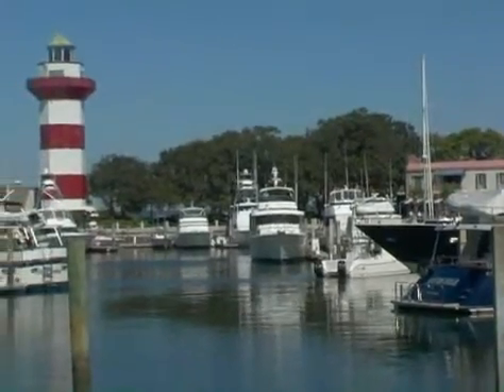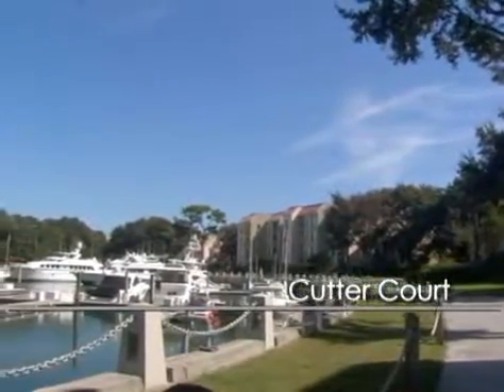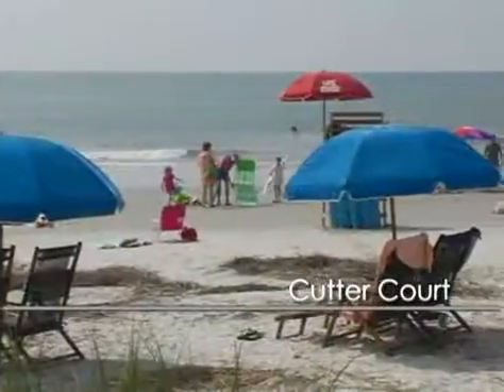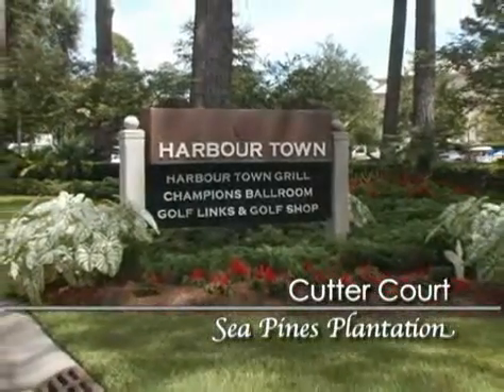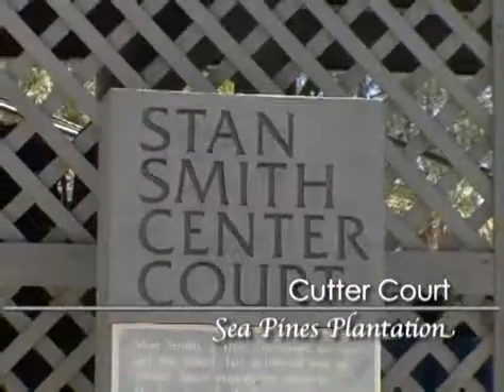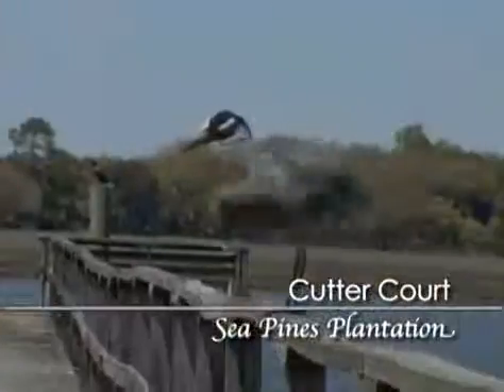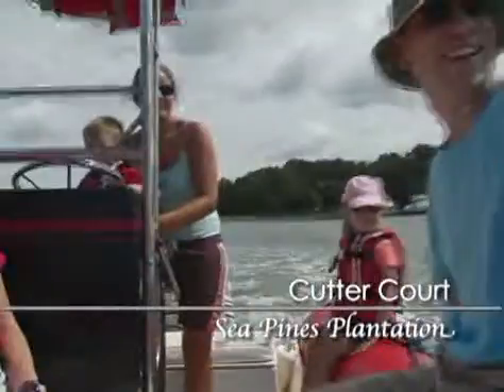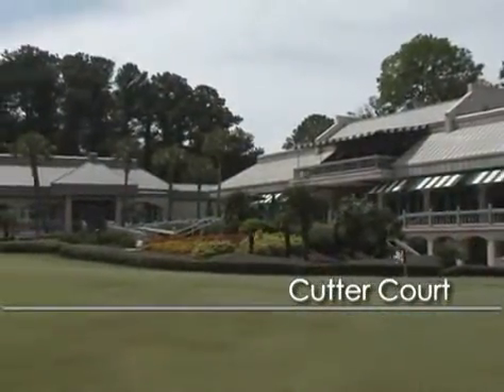Hilton Head Island Cutter Court rentals in Sea Pines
Cutter Court offers vacationers Hilton Head's "can't miss views". Conveniently situated on Harbour Town Yacht basin. Close to the beach, golf, tennis, and much more.